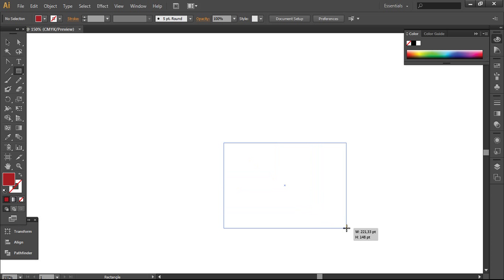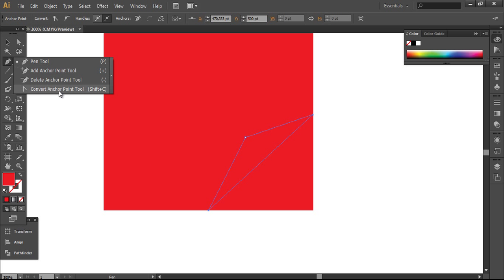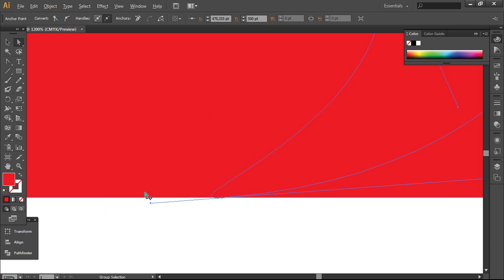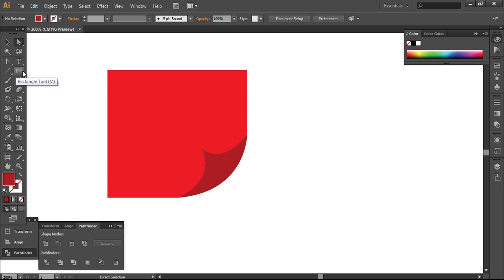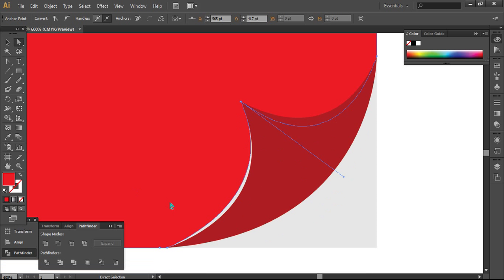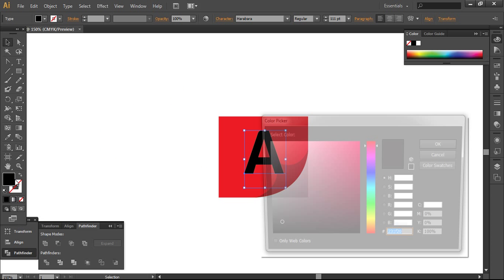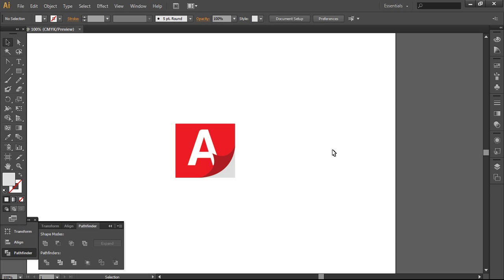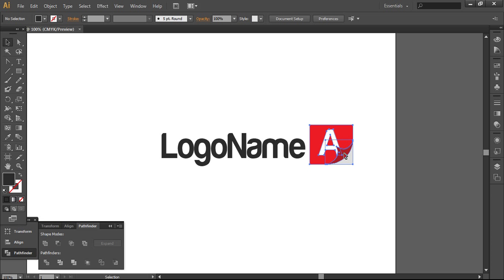paper logo tutorial [illustrator CS6]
Do you need a professional logo for your company, web site or your business? we offer you a logo with only 19$ with unlimited revisions.